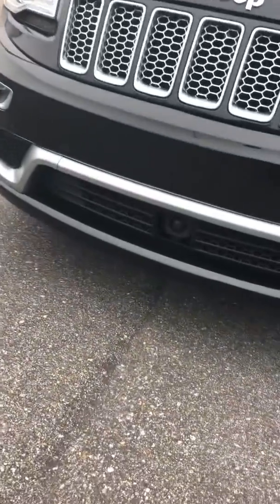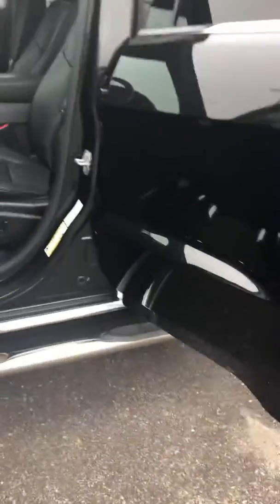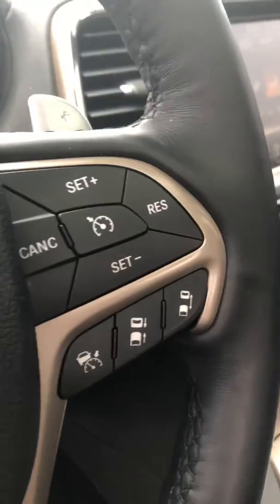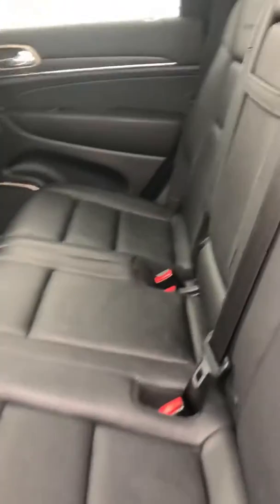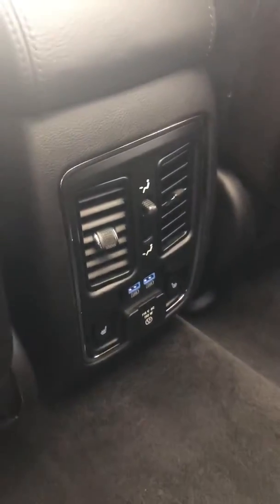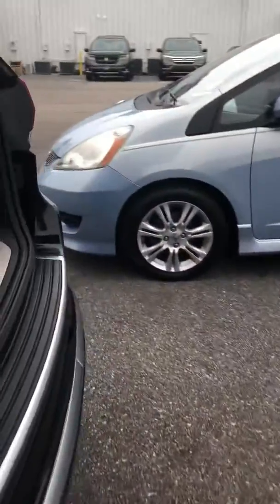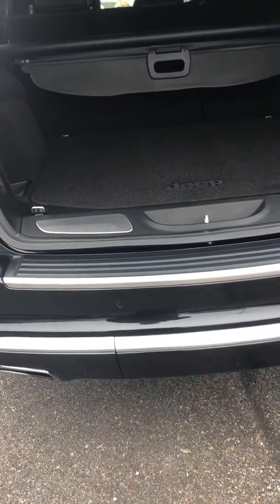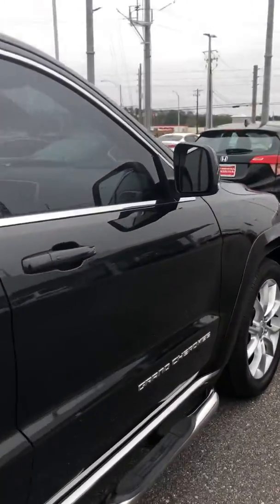2015 Jeep Grand Cherokee Summit